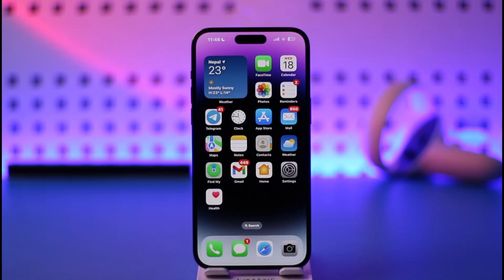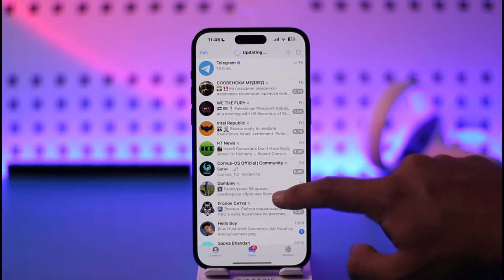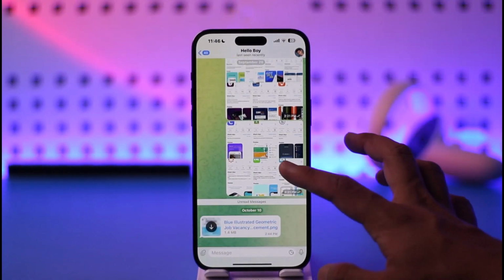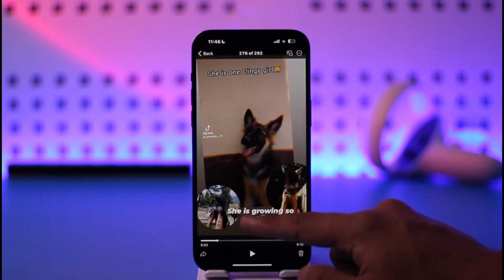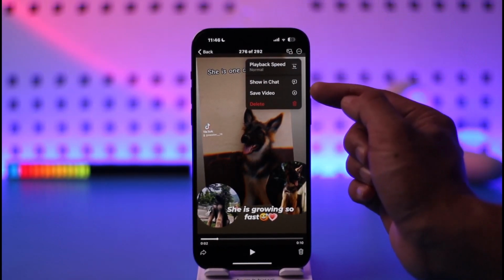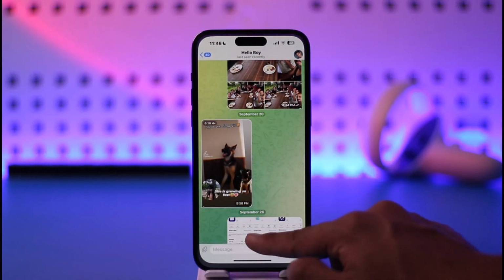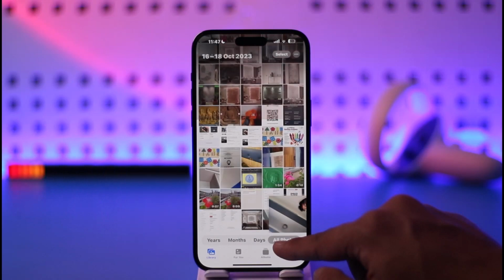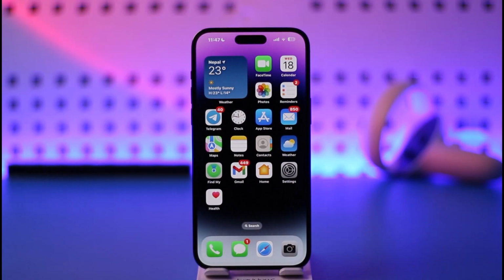How to Download Telegram Videos in iPhone !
This video guides you through an easy step-by-step process to download Telegram videos from your iPhone. So make sure to watch this video till the end.

~ Chapters:
0:00 Introduction
0:11 Download Telegram Videos
0:58 Conclusion